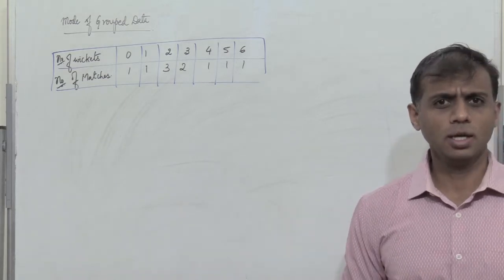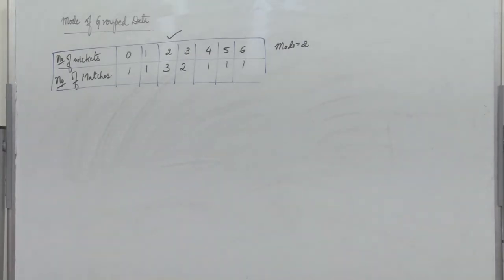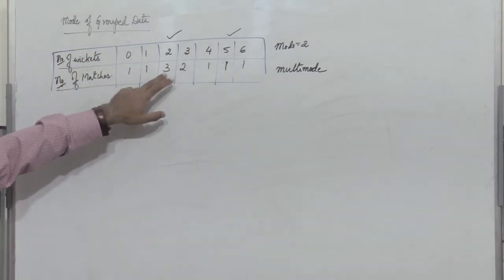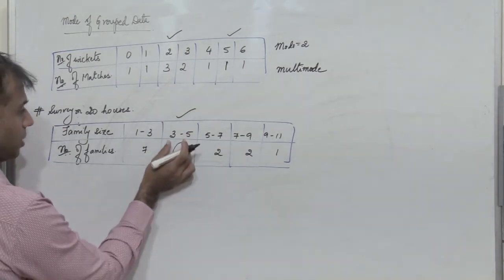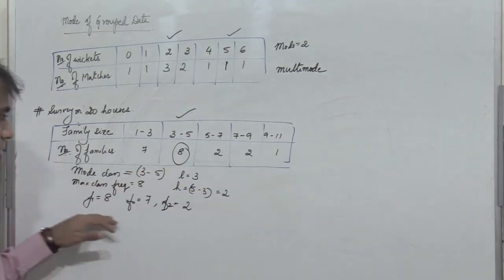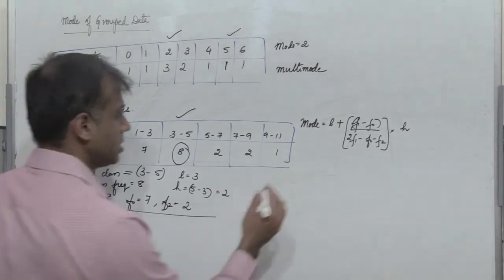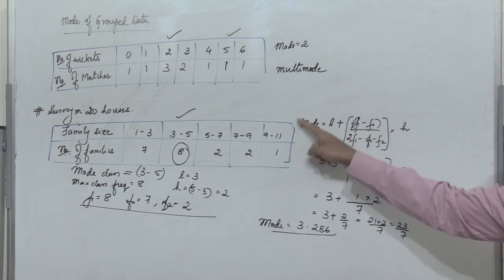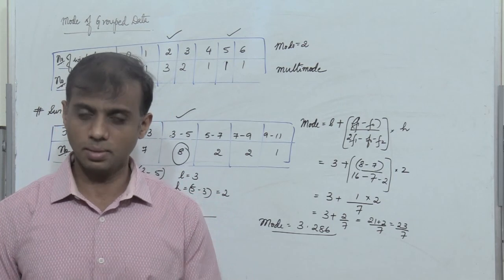Statistics for Class 10 - Lecture 2 - Mode of Grouped Data | NCERT | SSLC | Class 10 Maths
Statistics for Class 10 - Lecture 2
Mode of Grouped Data  [NCERT]

 Lecture 6 - (Exercise 14.4 Solved)

statistics for 10th class,
statistics for 10th class in english,
statistics for 10 class,
statistics for 10th cbse,
statistics for 10th class pdf,
statistics lesson for class 10,
statistics sums for class 10,
statistics project for class 10,
statistics for class 10 ncert,
statistics for class 10 cbse